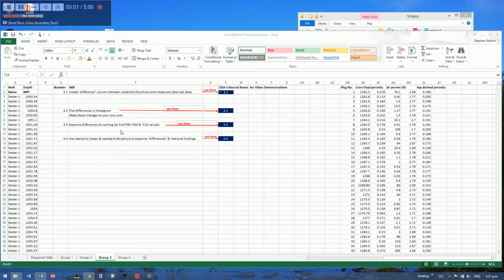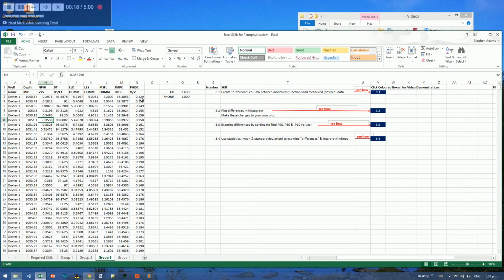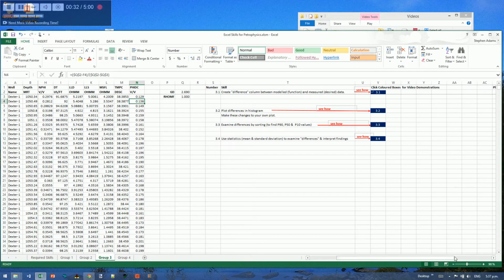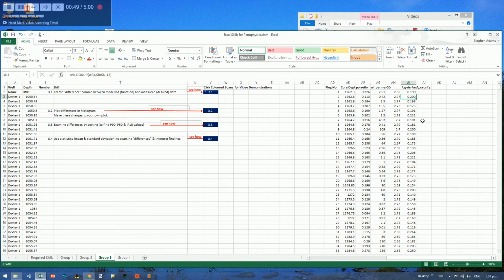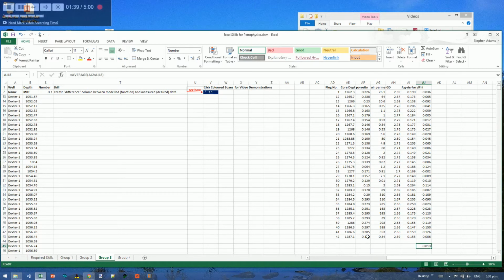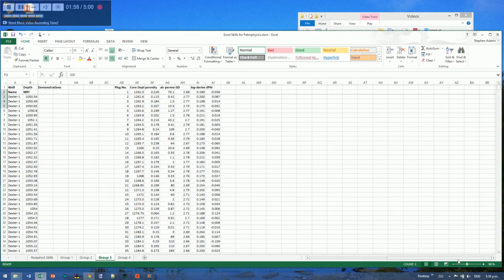3.1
Excel for Petrophysics
3.1   Create "difference" column between modelled (function) and measured (desired) data.